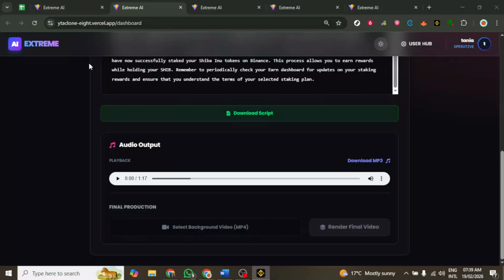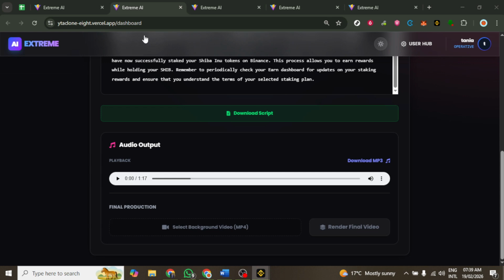How to buy Shiba on Binance Wallet [FULL GUIDE]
In todays video we cover How to buy Shiba on Binance Wallet